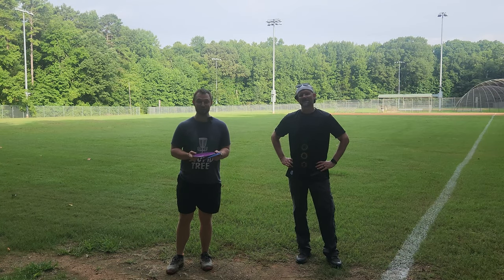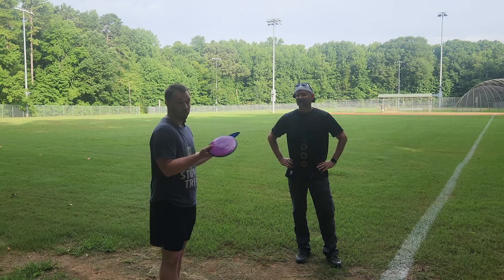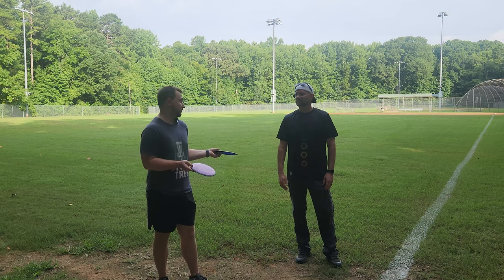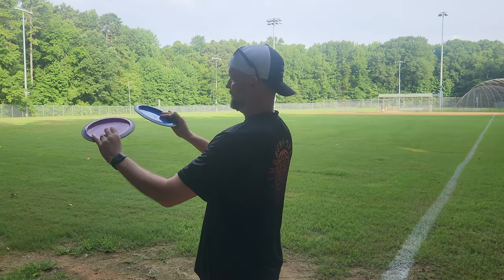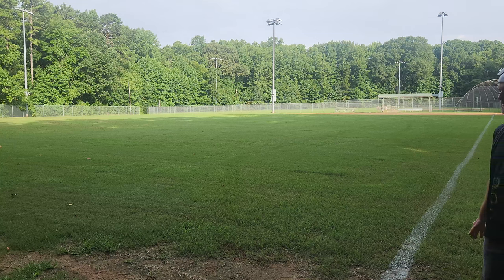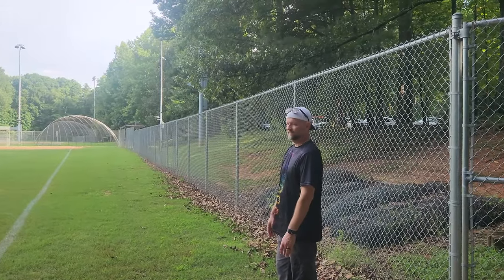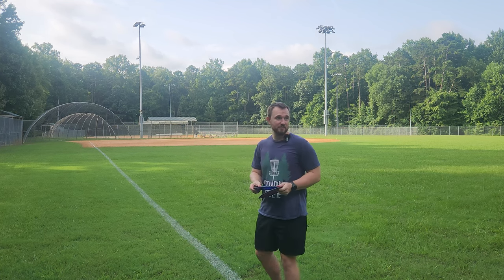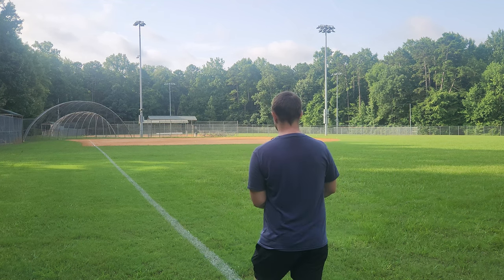MVP's Lineup DESPARATELY Needed THIS DISC